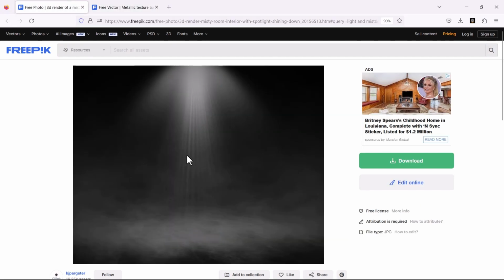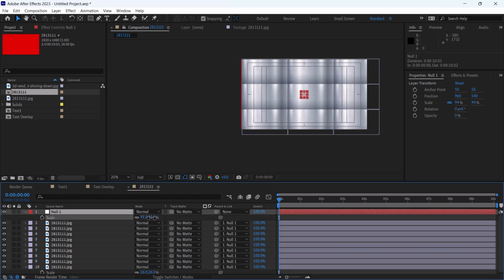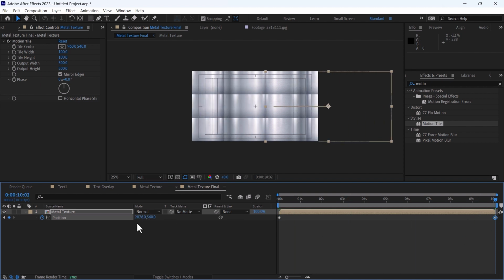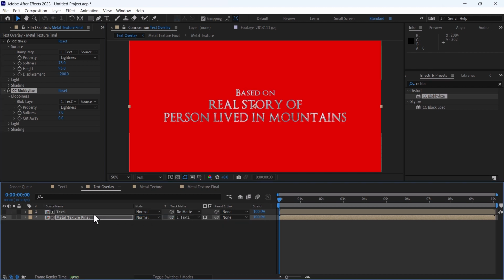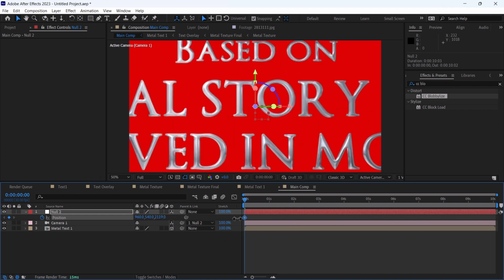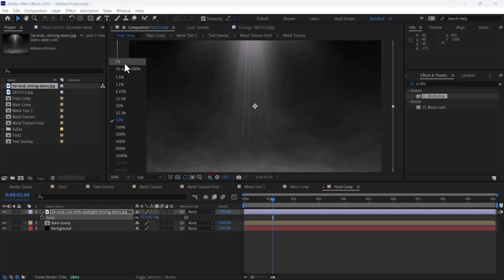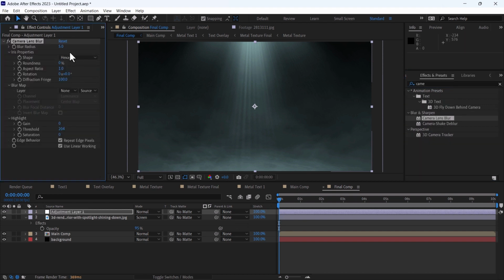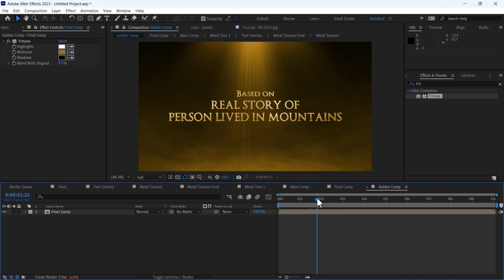Create Gold Cinematic Title Animation in After Effects | After Effects Tutorials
In this video we will create cinematic style gold title animation in after effects. You can create multiple scenes using this tutorial

Here are free assets that are used in this tutorial

Chapters

00:00 Intro
01:00 Background
02:00 Text Animation
03:00 Gold Effect
04:00 Finalization
06:20 Outro